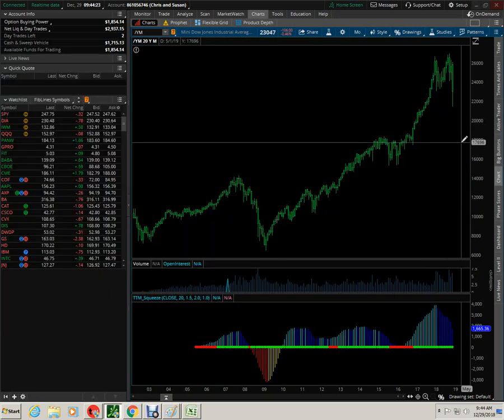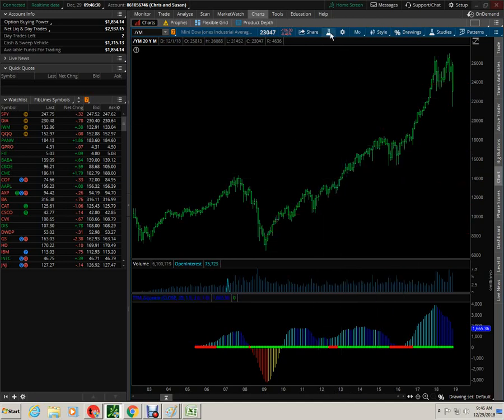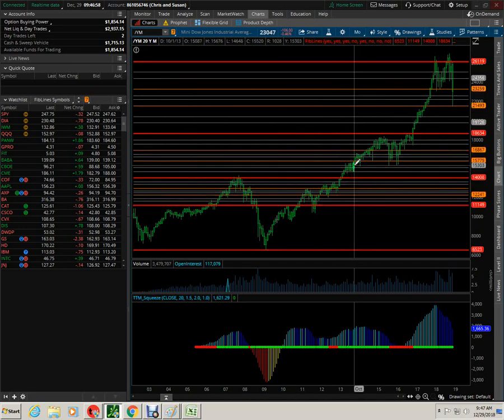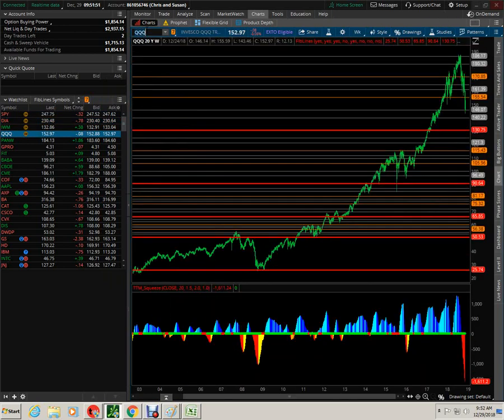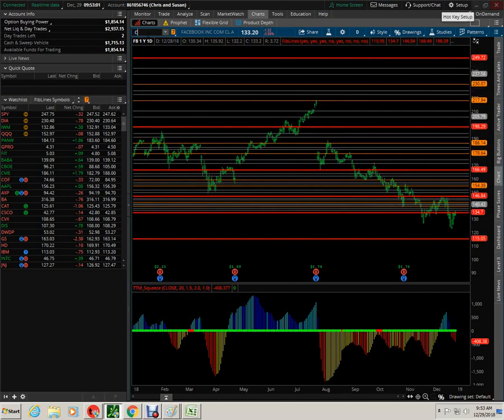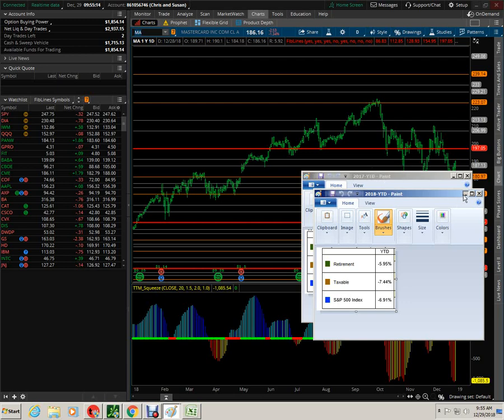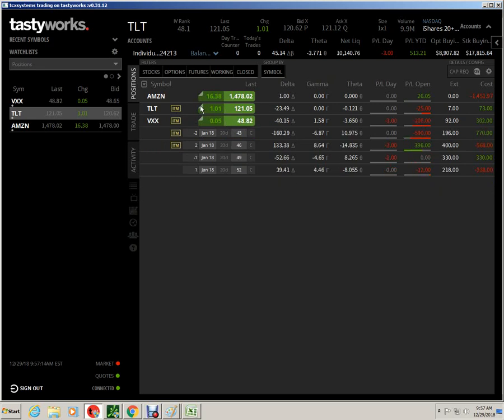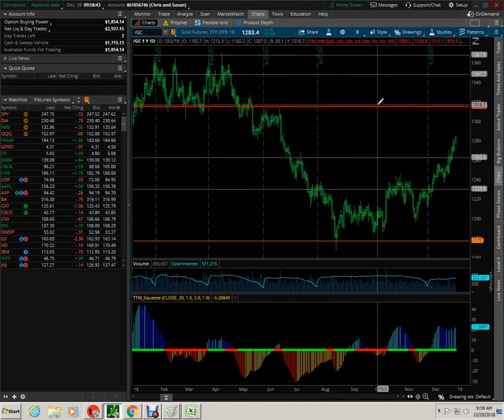FibLines Quarterly Update - 20181229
Updated ATVI, LRCX, removed FIT, GPRO, BBBY, QVCA.  Also reviewed trading results for 2018